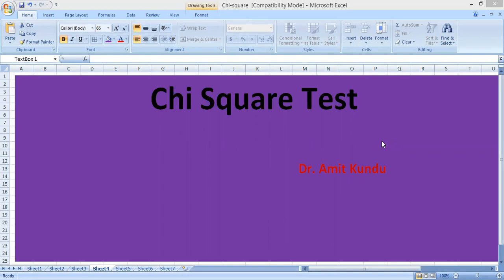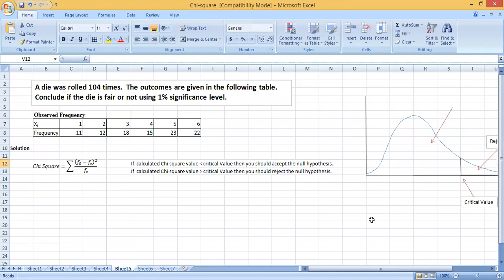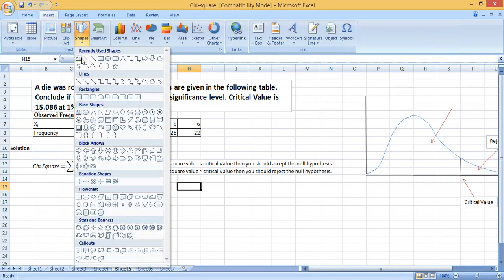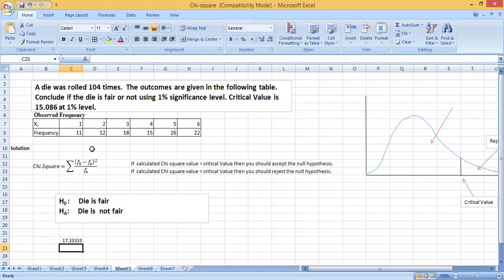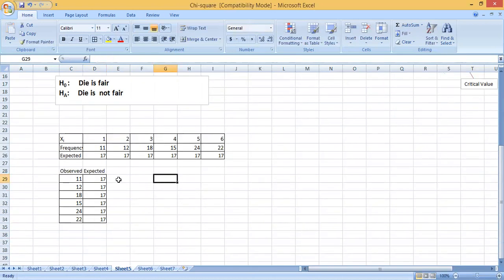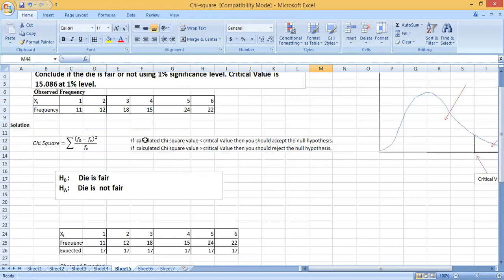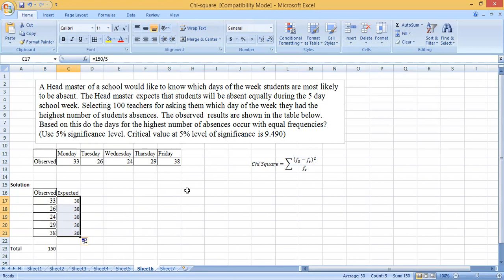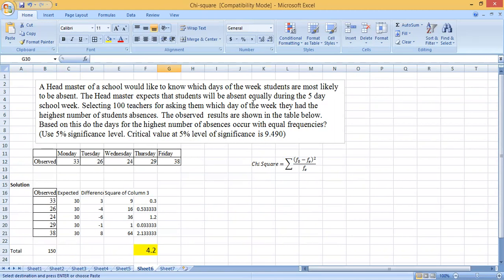Chi Squre Test